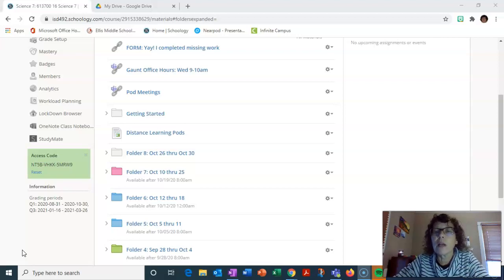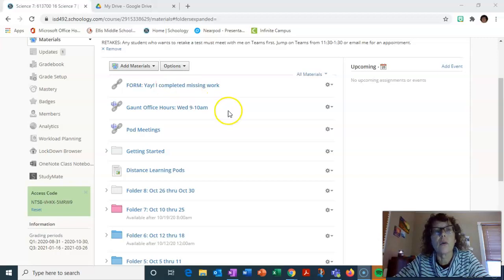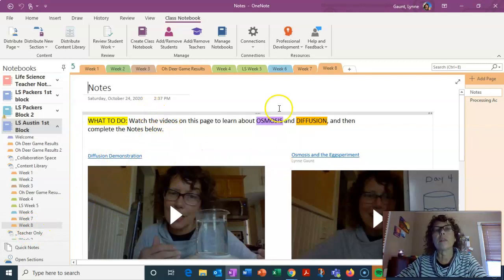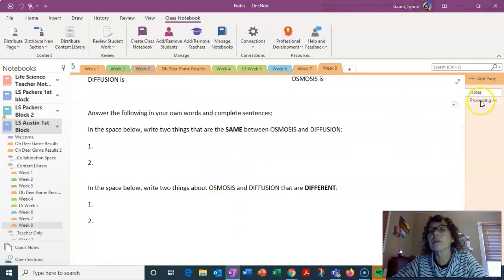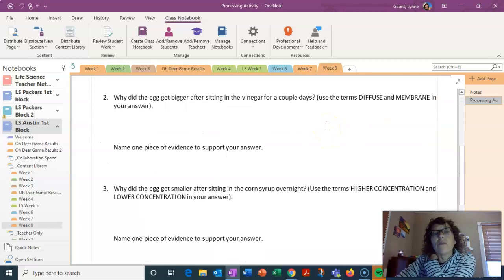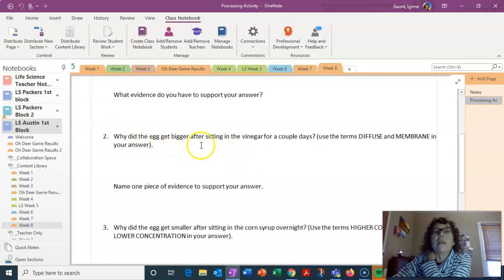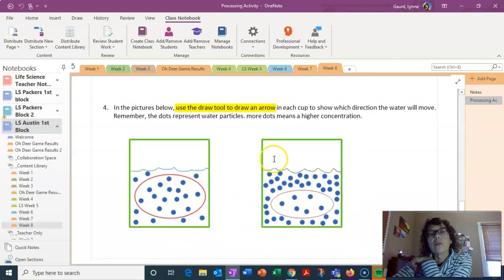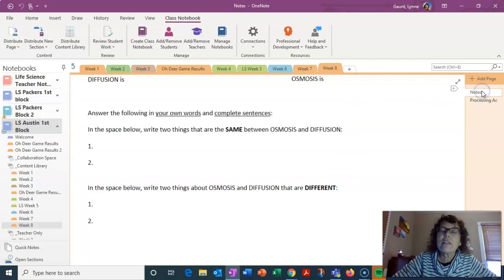Watch First! Week 8 DL